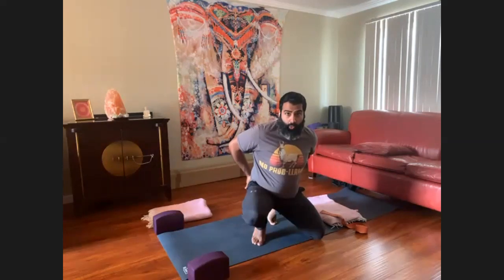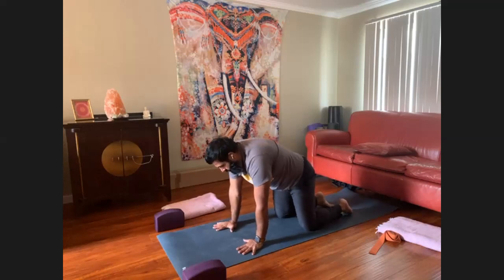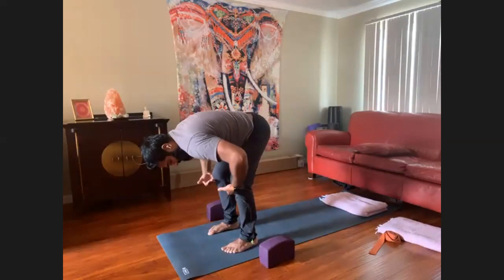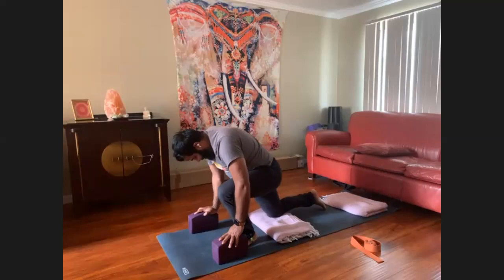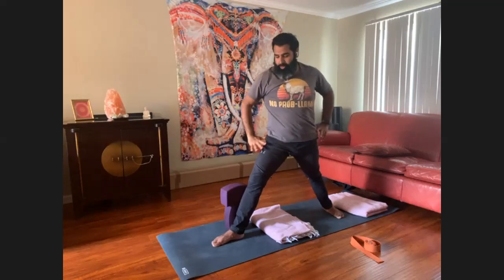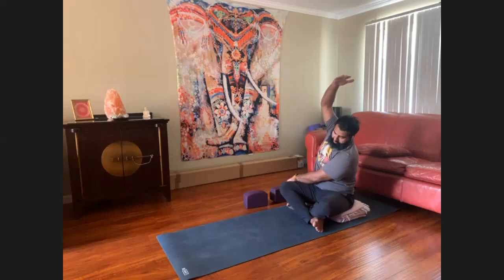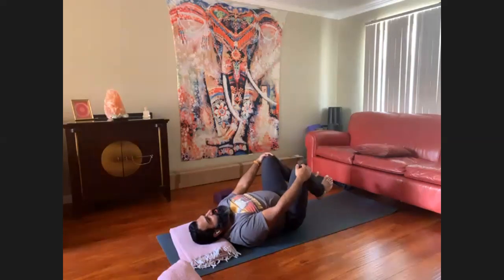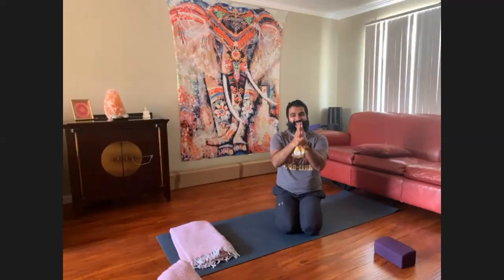Lower Back Yoga - Increase Sleep, Lose Weight, & Bring the Sexy Back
35 Minute Flow Jahan
-All Levels
-Grab 2 Blocks & a strap
Live classes Tuesday, Thursday, & Fridays 11am PST for Live Zoom Classes

Zelle via Bank Transfer
Jhon Mansinghani: